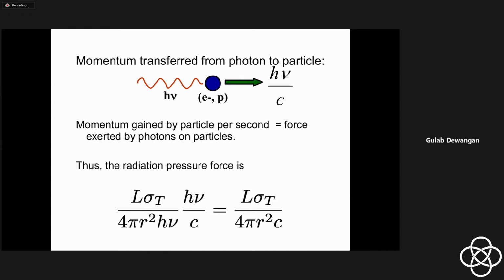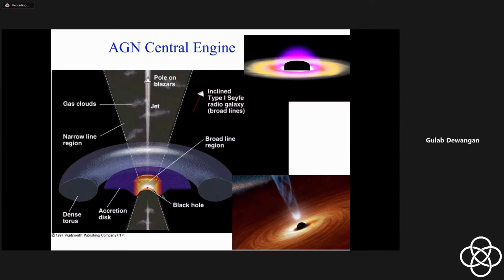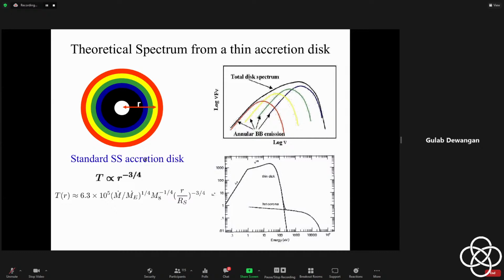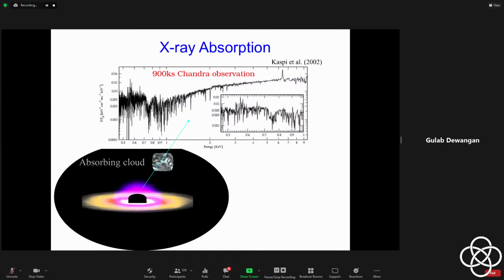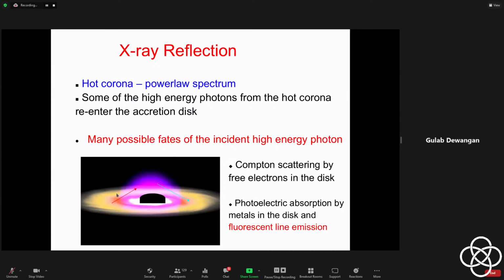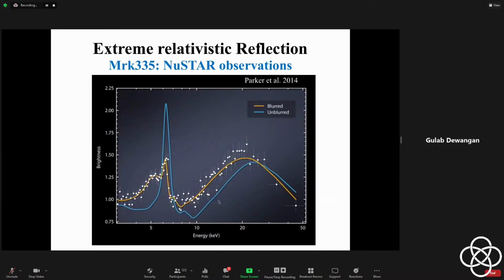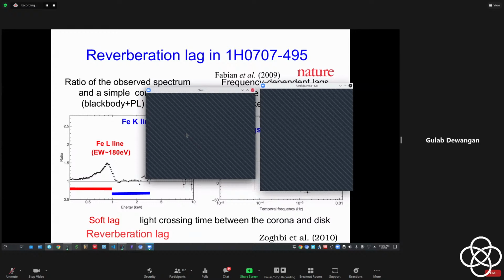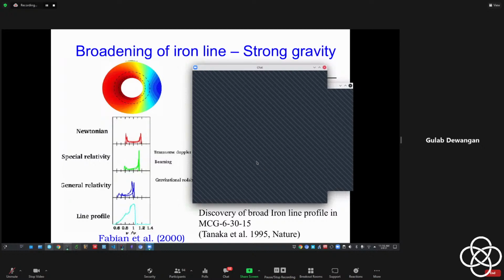ISSAA & RCAA 2021: Active Galactic Nuclei by Prof. Gulab Chand Dewangan